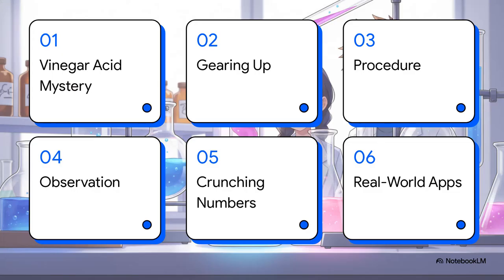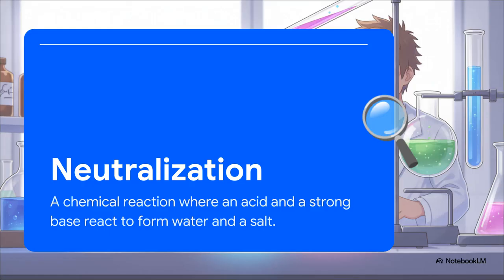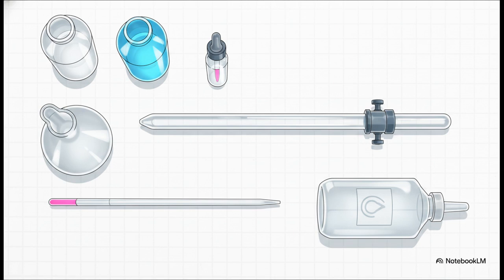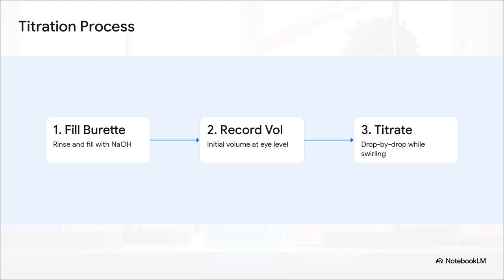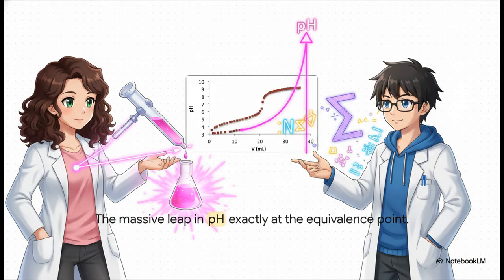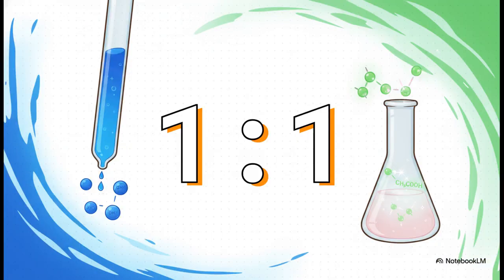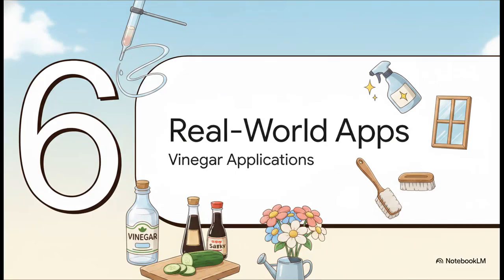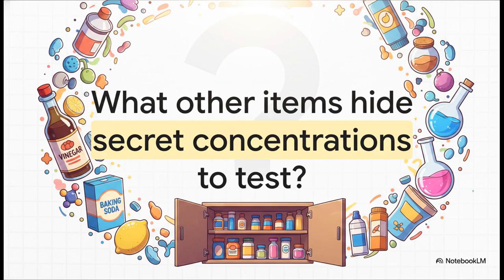Determination of Acetic Acid in Vinegar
In this laboratory experiment, learn how to determine the concentration of acetic acid in vinegar using the acid-base titration method. Vinegar contains acetic acid as its main active component, and its concentration can be accurately measured through volumetric analysis.

This practical is one of the most important experiments in analytical chemistry and helps students understand the principles of titration, neutralization reactions, and quantitative chemical analysis.

✅ Introduction to Vinegar and Acetic Acid
✅ Principle of Acid-Base Titration
✅ Neutralization Reaction
✅ Preparation of Standard Sodium Hydroxide Solution
✅ Selection of Indicator (Phenolphthalein)
✅ Experimental Procedure Step-by-Step
✅ End Point Detection
✅ Calculations for Acetic Acid Concentration
✅ Result Interpretation
✅ Precautions and Sources of Error

📚 Applications

🍶 Vinegar Quality Control
🏭 Food Processing Industry
🔬 Analytical Chemistry Laboratories
📊 Quality Assurance Testing
🎓 Educational Laboratory Training

🎓 Ideal For

• Analytical Chemistry Students
• Food Science Students
• Biochemistry Students
• Biotechnology Students
• Pharmacy Students
• Laboratory Researchers

💡 Learn how titration techniques are used to determine the acidity of vinegar and ensure product quality in food industries.